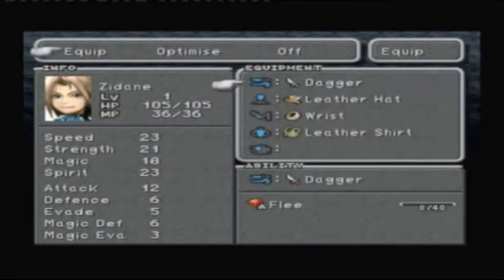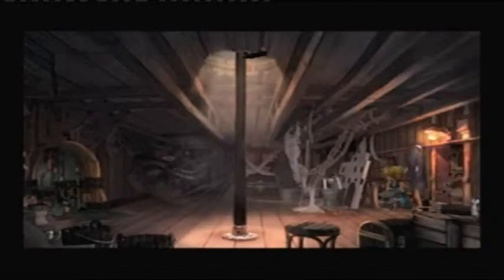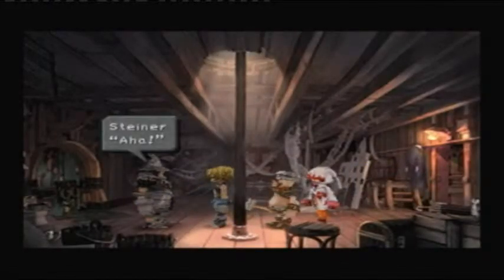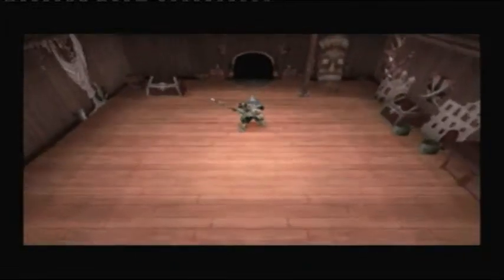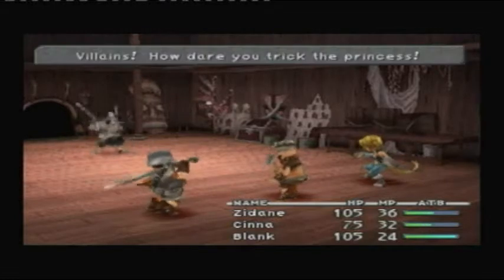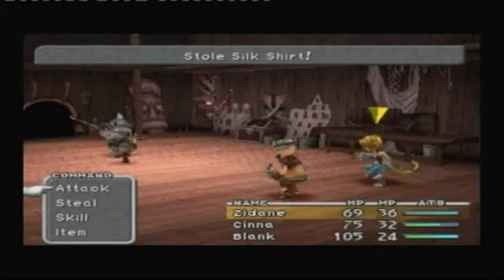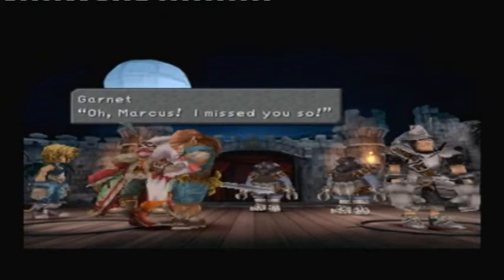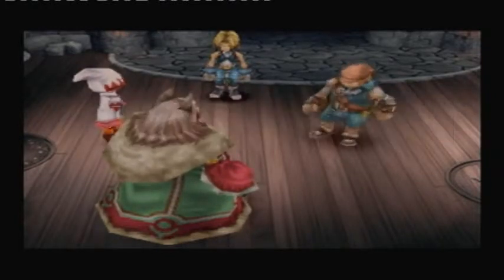Let's Play : Final Fantasy IX #5 "He Came Down The Stripper Pole!"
Today we finally catch up to Princess Garnet where she drops a plot twist on us! Horrible feckin' timing.

Apologies for the echoed game music for the first half!

PSN: MitchKoobski